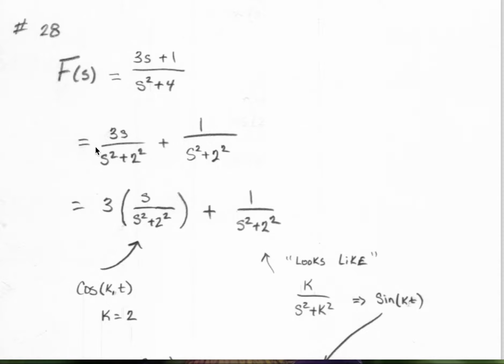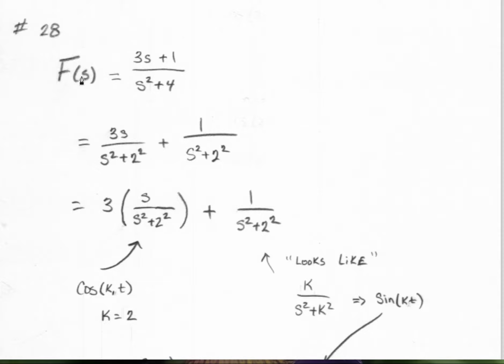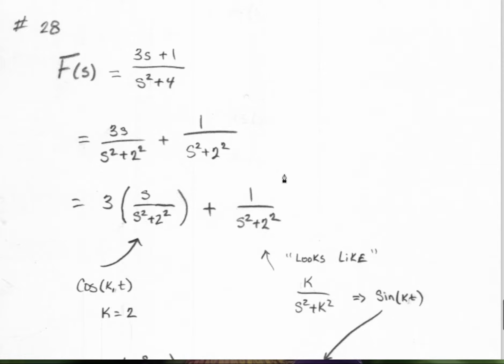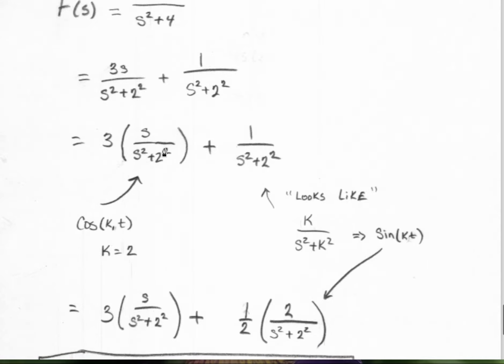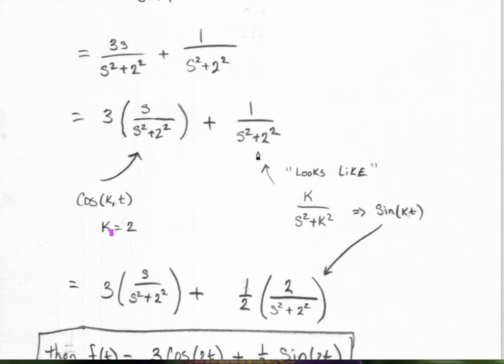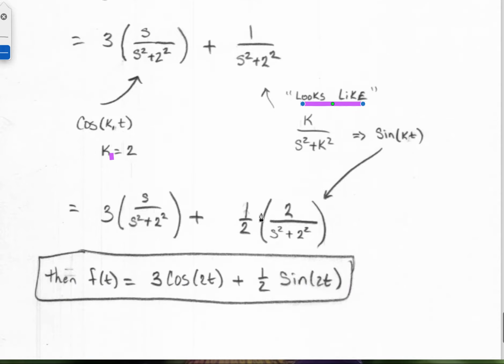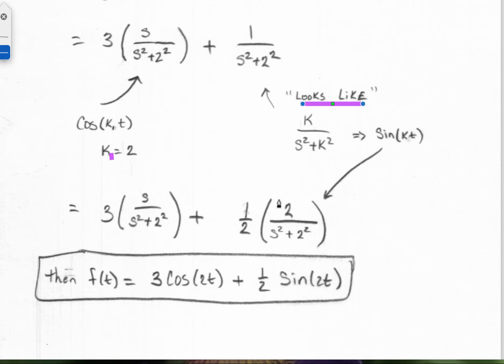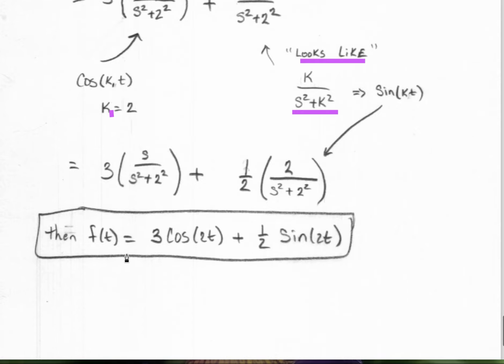Hadley MA 259 Section 7.1 # 28